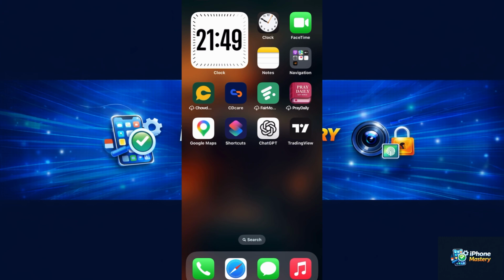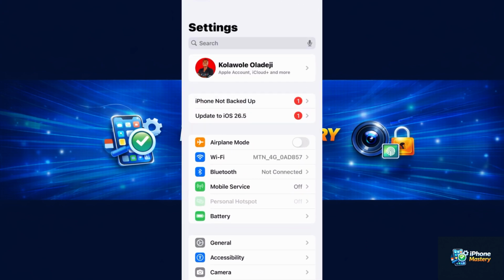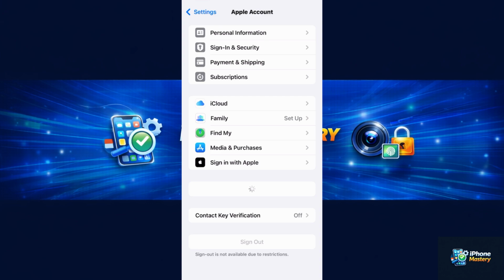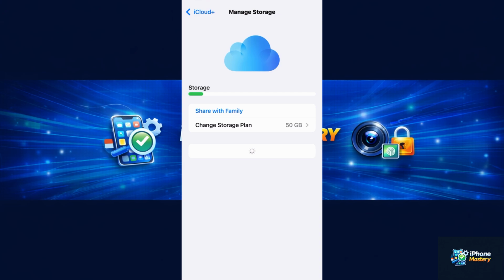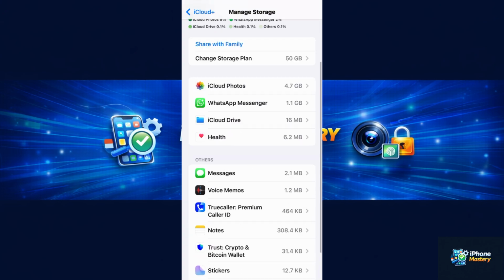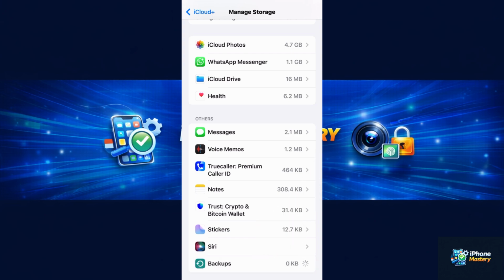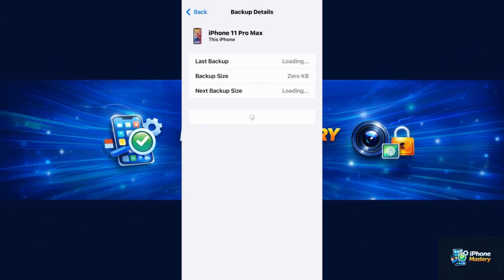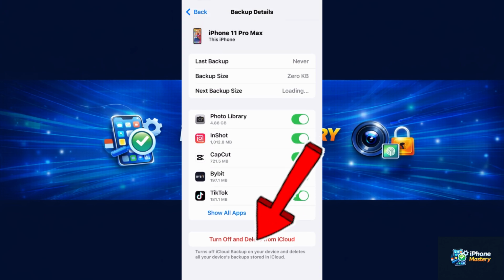How To Delete Old Backups On iPhone (Free Up Storage Fast)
Learn how to delete old backups on iPhone step by step. In this video, I’ll show you how to remove old iCloud backups and free up storage space on your iPhone quickly and easily.

If your iPhone storage is full or your iCloud storage is almost full, deleting unused backups can help improve storage management and keep your device running smoothly.

In this tutorial, you will learn:
• How to find old backups on iPhone
• How to delete iCloud backups
• How to free up iPhone storage
• How to manage backup storage on iPhone
• How to remove unwanted backup files

This guide works on most iPhones and recent iOS versions.